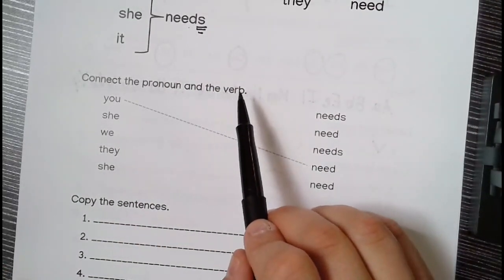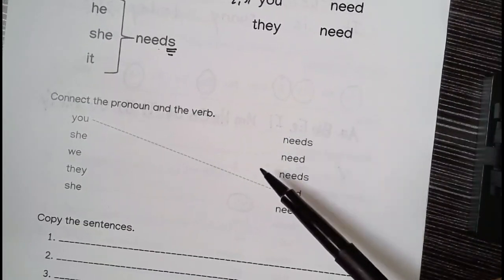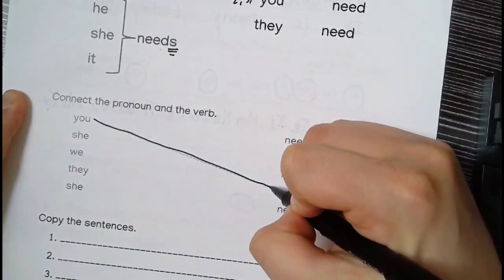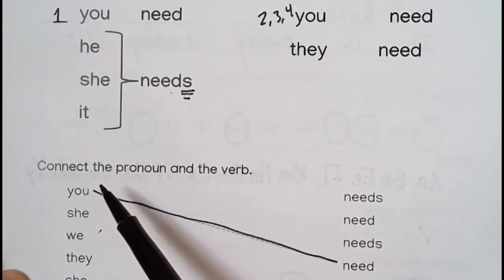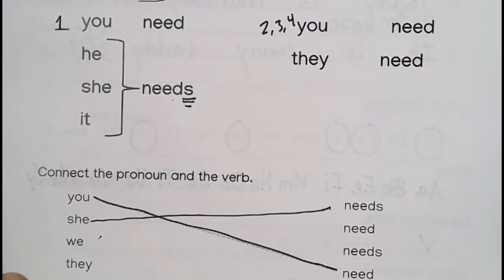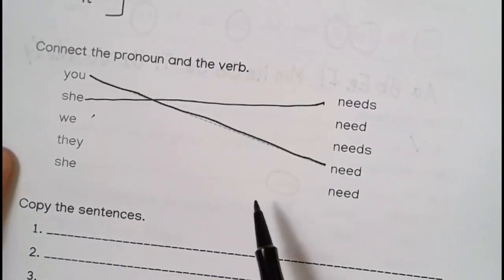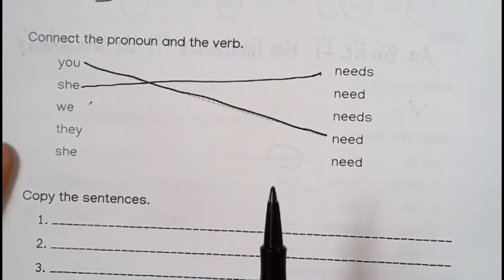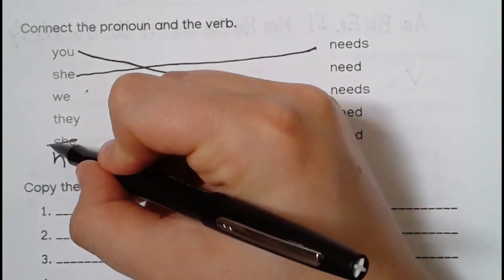Video 4 (Needs or Doesn't Need)